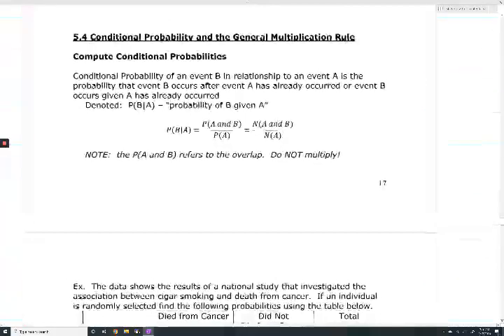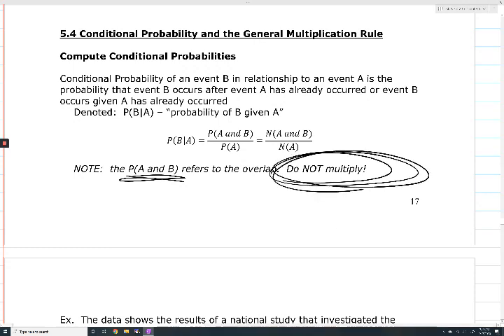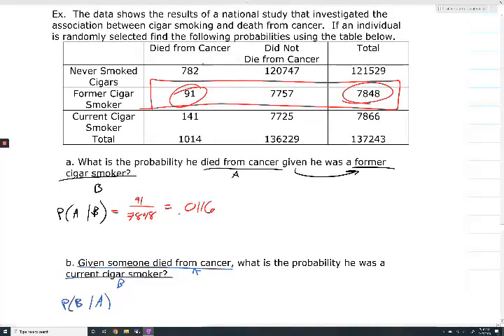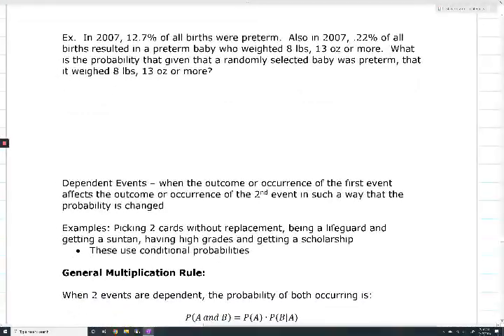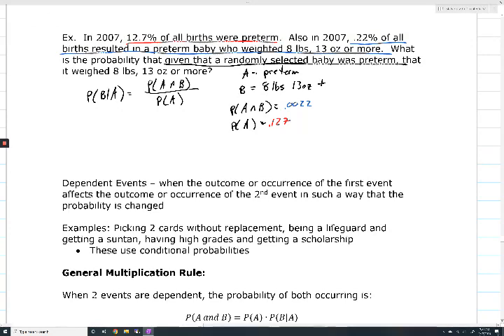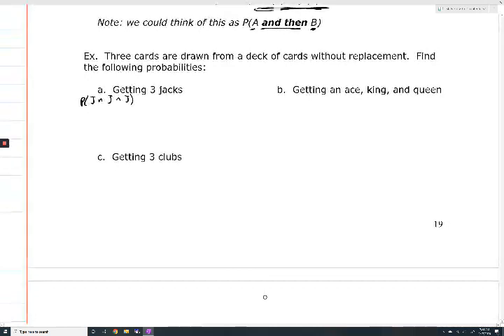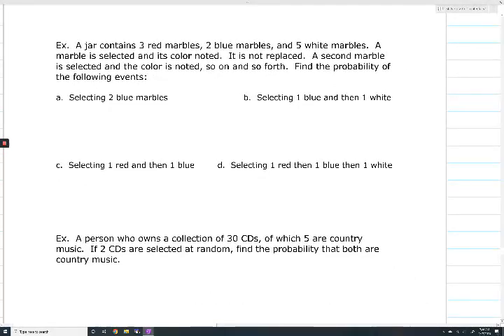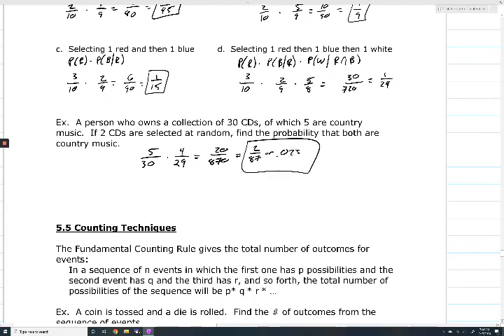5 4 Conditional Probability and the General Multiplication Rule